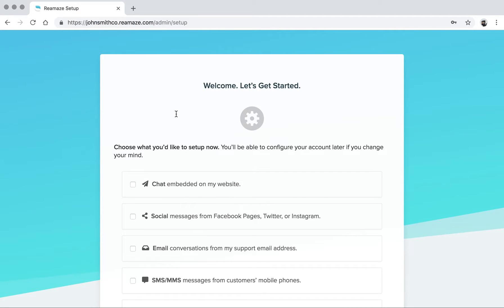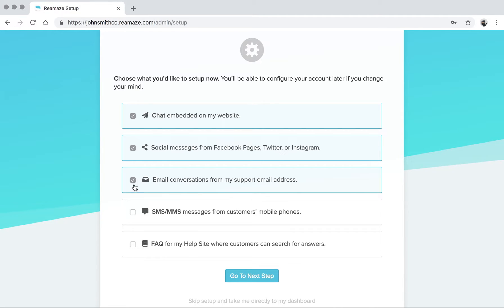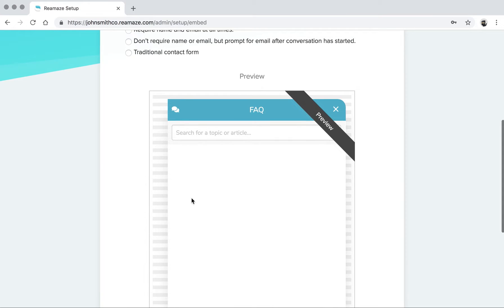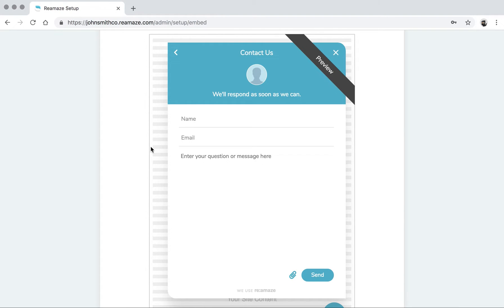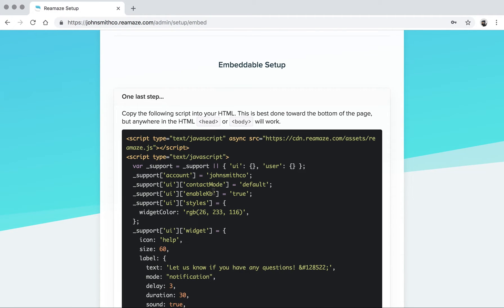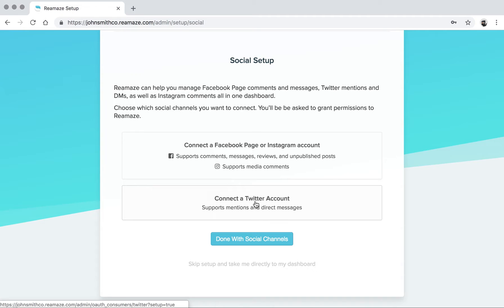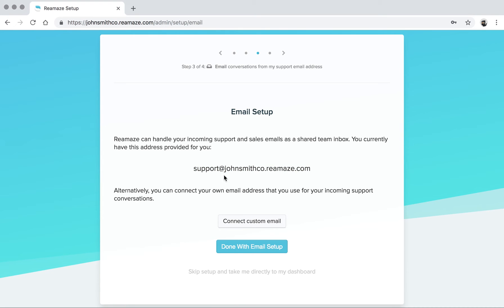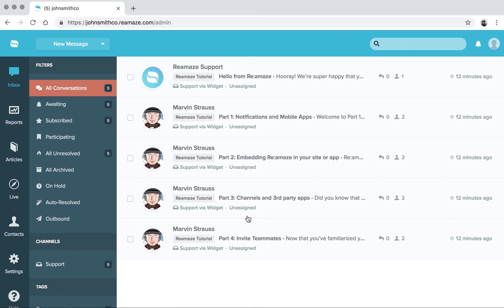Learning Re:amaze - Episode 2 Setup and Onboarding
In this episode, we go through what it's like to set up a brand new Re:amaze account and go through the steps needed to get started the right way!